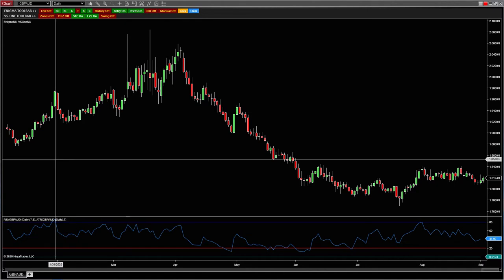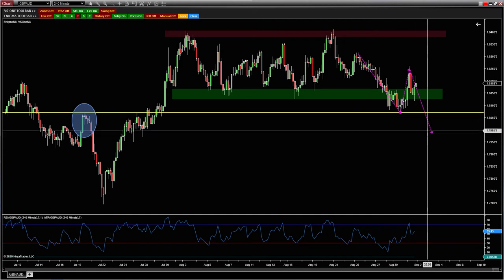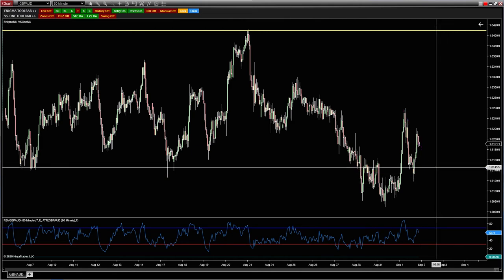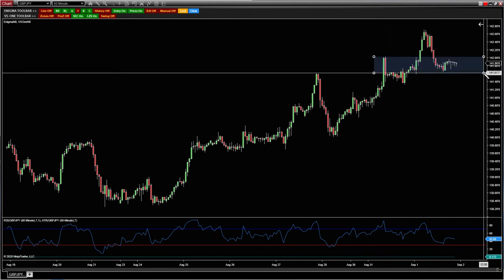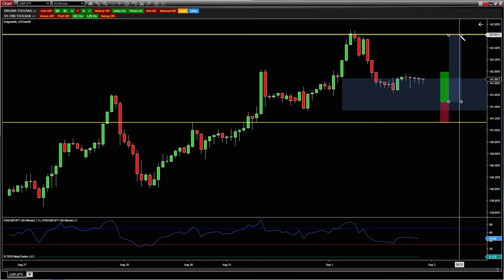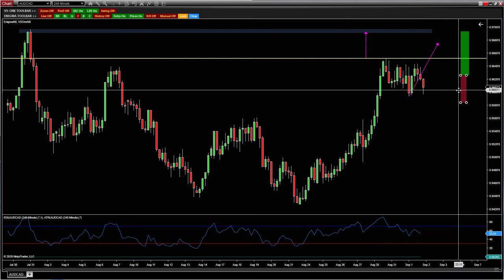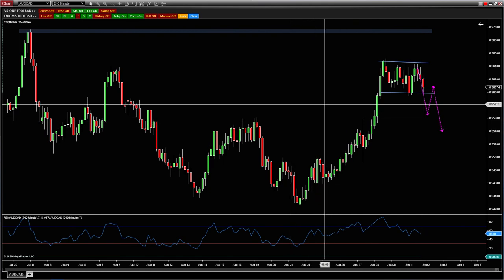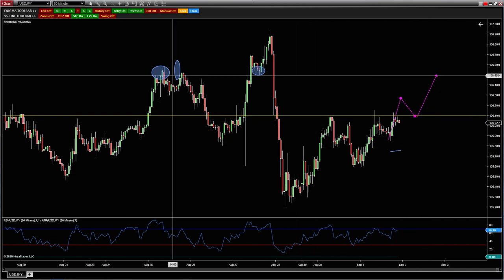Forex Trading Vlog #21: How to Determine a Better-Quality Trade Setup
Hey Everyone! This week has been a slow week for me when it comes to trade entries so its important to sit on your hands! Its at times like this you have to be patient and determine your better quality trade setups. In this video I go over how to determine a good trading setup and something that is higher quality in breaking it down on GBPAUD. I am thinking about doing these midweek videos live but want to hear from you guys and see what you think.

Also, just a quick head's up a new episode of my Podcast was released this this past week and the link is below so check it out!

0:00 Start
00:35 GBPAUD (Possible Pullback/Trend Trade, Bearish and Bullish Gartley Patterns)
08:53 GBPJPY (Trade Update, Trend Continuation Setup, Possible Head and Shoulders)
15:19 AUDCAD (Breakout and Pullback Trade)
19:40 USDJPY (Bullish Bat, Possible Bullish Day Trend Trade)